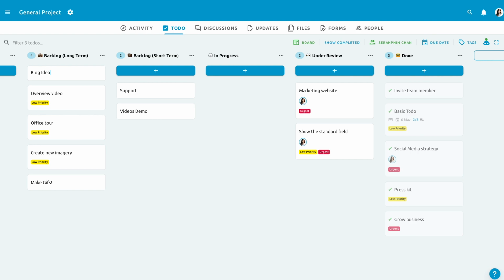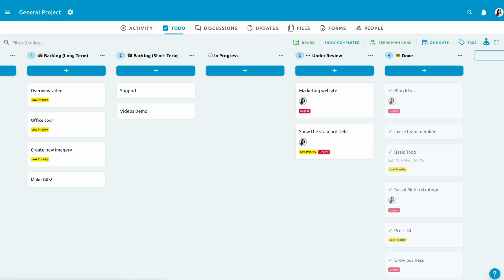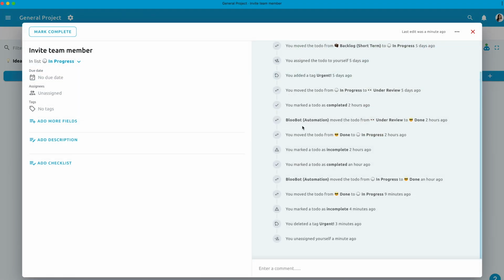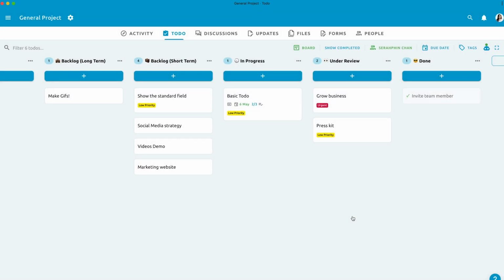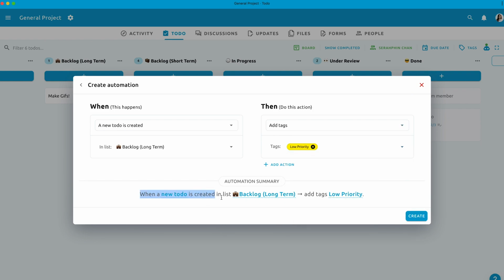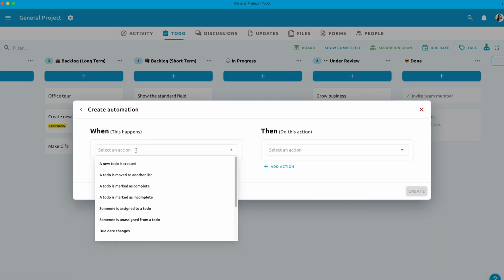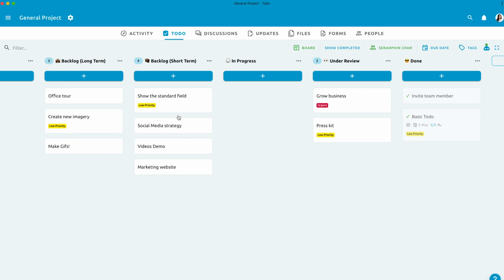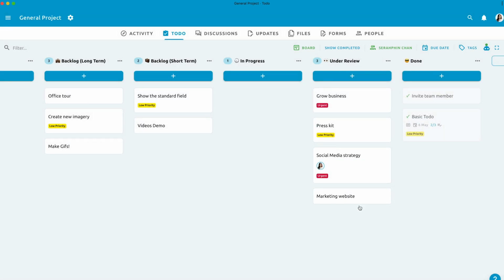Blue Automation Overview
Let the Blue bot do the work for you! Automation feature is exactly how you’d understand the word “automation”: it automates your work process so repetitive, boring tasks are out of your work-stack. 🎉

In this video, you will find a quick tutorial on how you can set Automation, "When this happen, Then, do this". Automation can approximately save you at least one hour per week. 😉